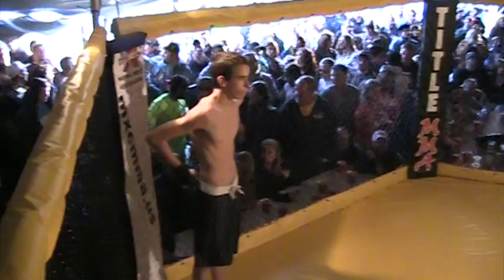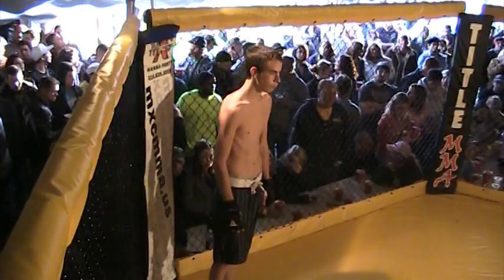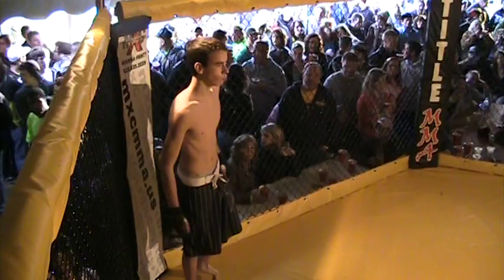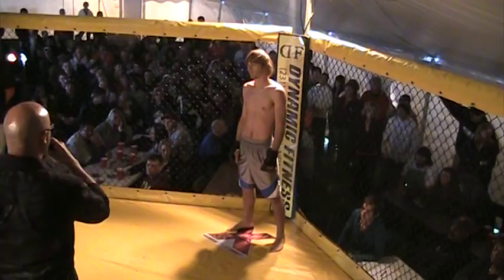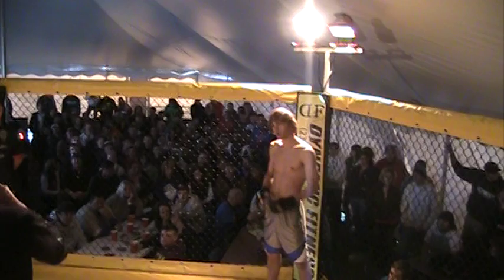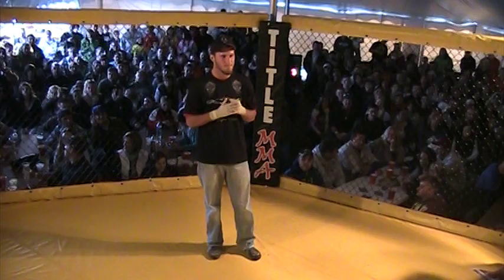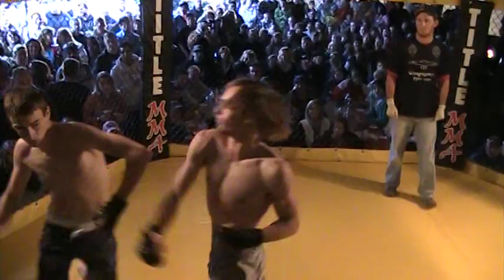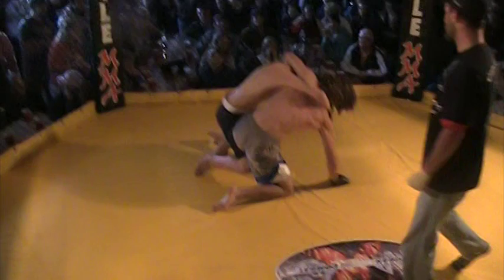Justin Laforest Vs Josh Smith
Michigan Xtreme Combat   MXC

Wanna fight call shane or text at 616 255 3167